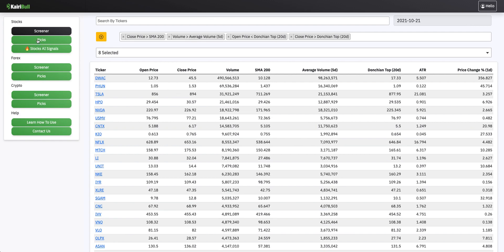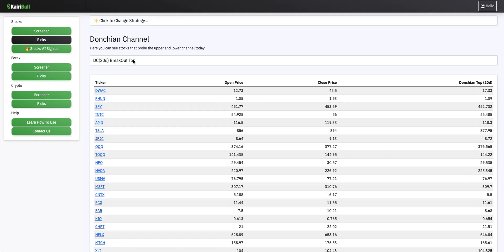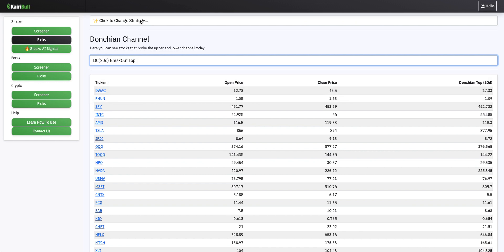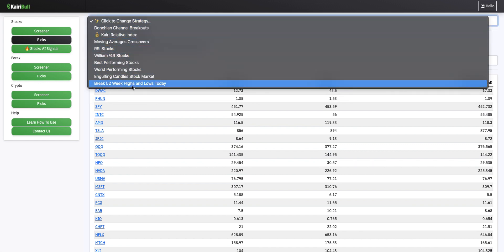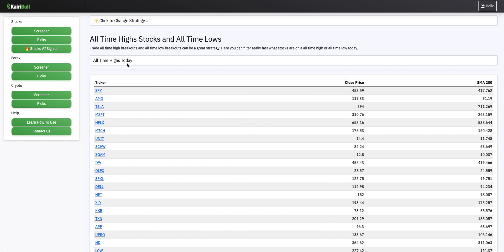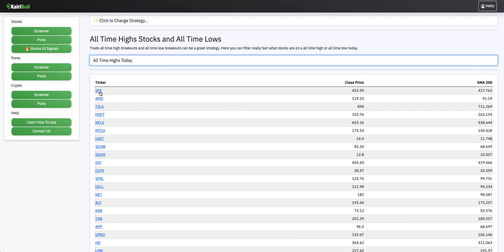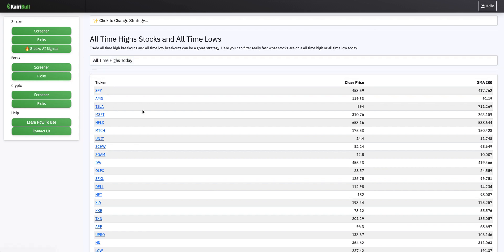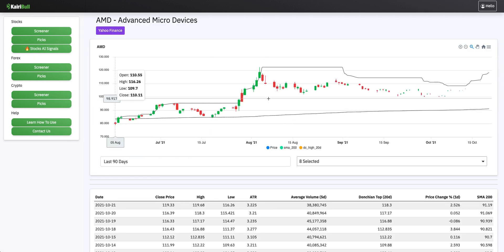Kairibull - Find Yearly High Range breaks and Low Range Breaks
How to find Find 52 weeks High breaks and Lows everyday in the stock market.